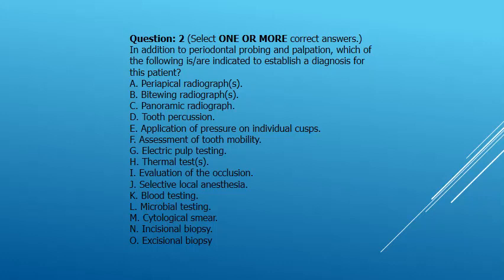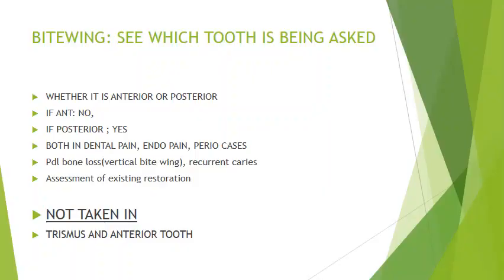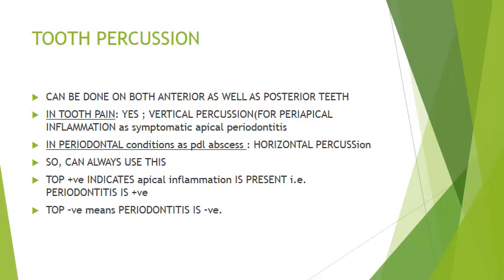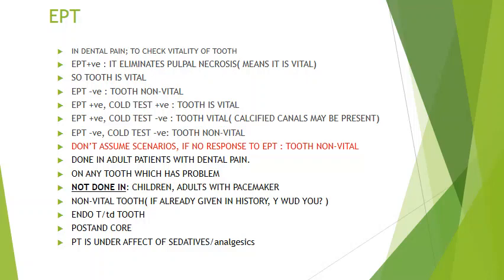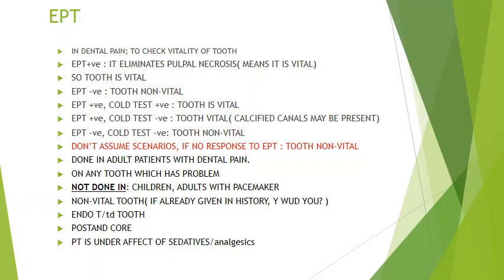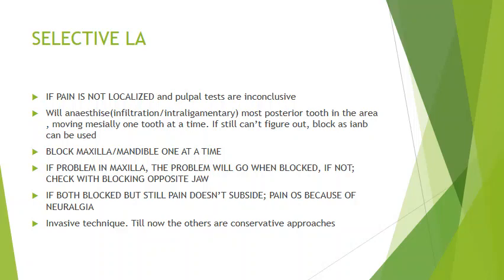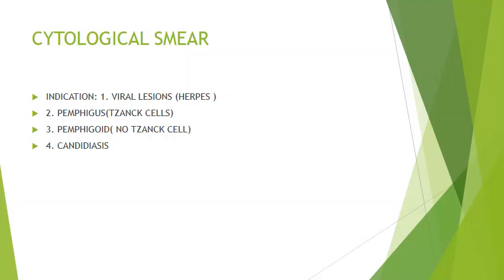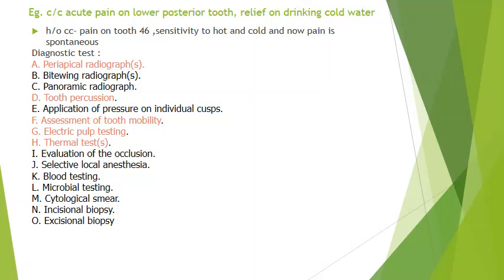DENTAL DIAGNOSTIC TESTS - ACJ exam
in this video we are discussing which diagnostic tests are used depending upon the case history.
please inquire about  classes for ACJ and AFK at following e mail.